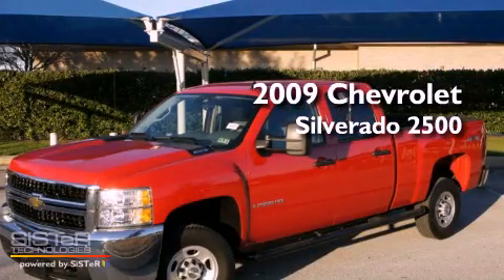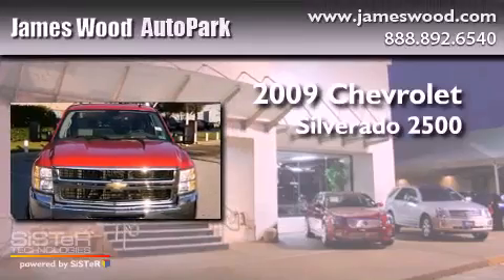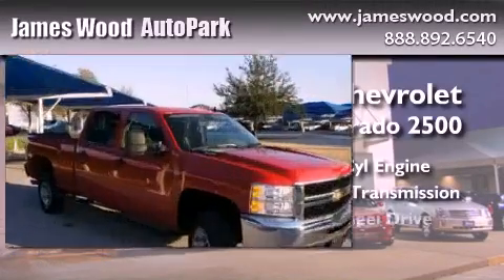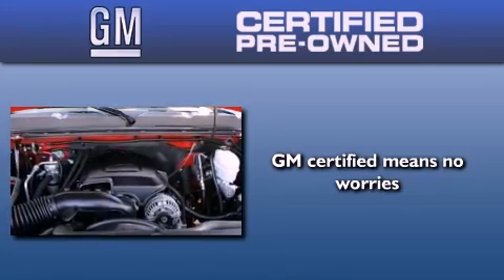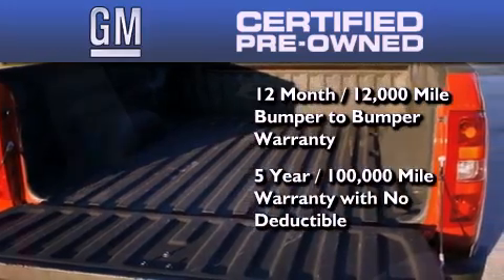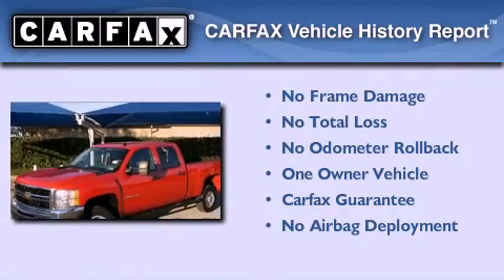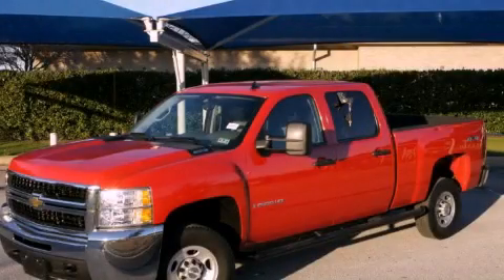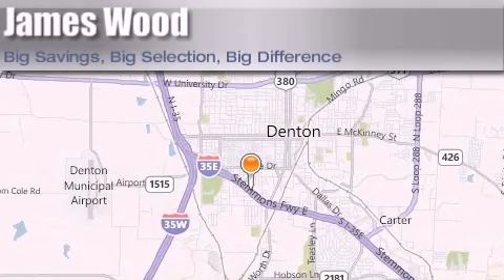2009 Chevrolet Silverado 2500HD Certified Dallas TX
Year : 2009
 Make : Chevrolet
 Model : Silverado 2500HD
 Engine : 6.0L 8 Cyl. Sequential Fuel Injection
 Trans . : 6 Speed Automatic
 Exterior : Fire Red
 Miles : 35,980

 Stock : 212702A1

 2009 Chevrolet Silverado 2500HD Denton TX